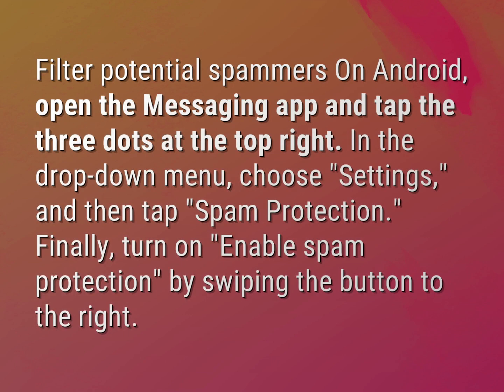How do I stop spam messages on Messenger?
James Webb (2022, August 3.) How do I stop spam messages on Messenger?
    WHYS.video